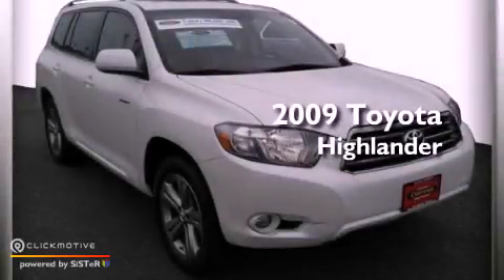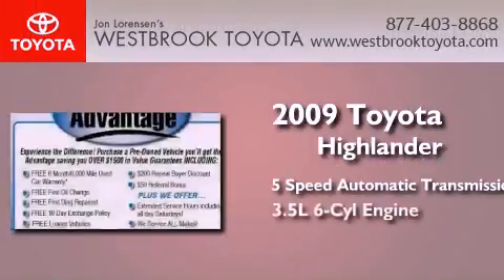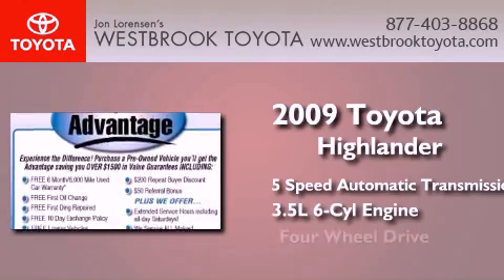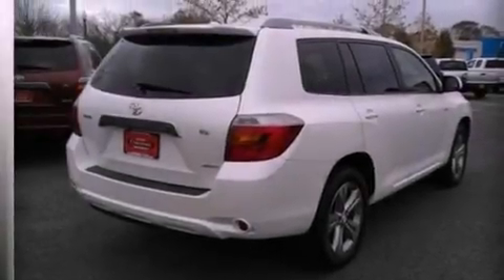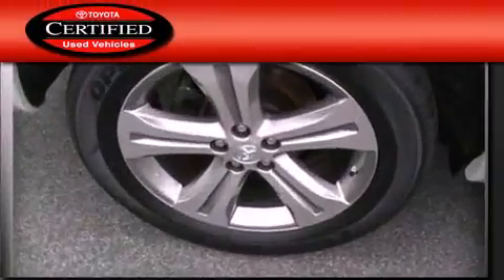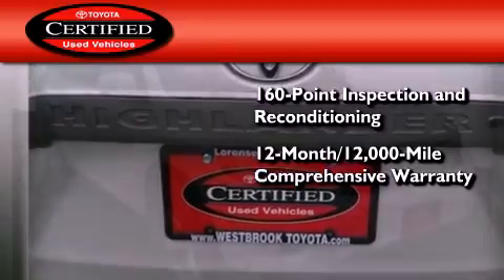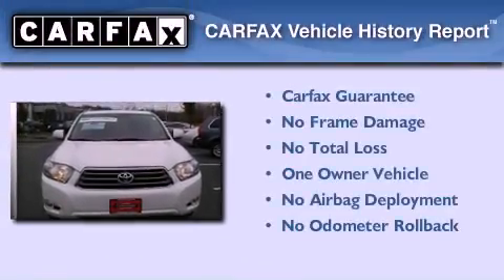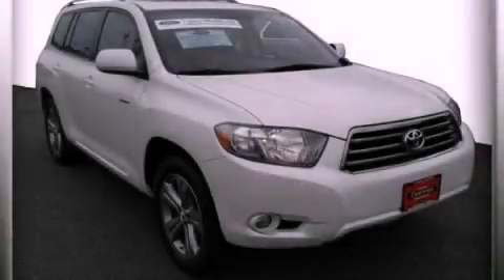2009 Toyota Highlander Old Saybrook CT 06498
Year : 2009
 Make : Toyota
 Model : Highlander
 Engine : Gas V6 3.5L/
 Trans . : Automatic
 Exterior : Blizzard Pearl
 Miles : 46,661